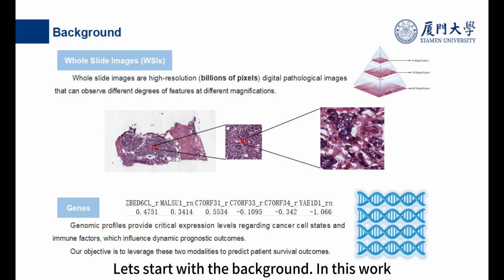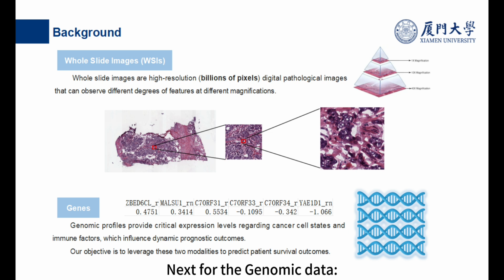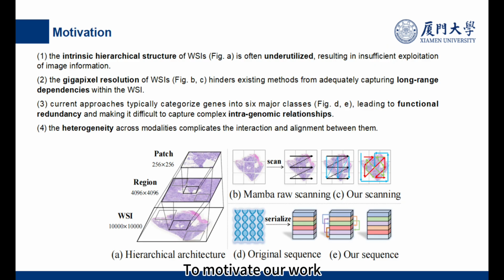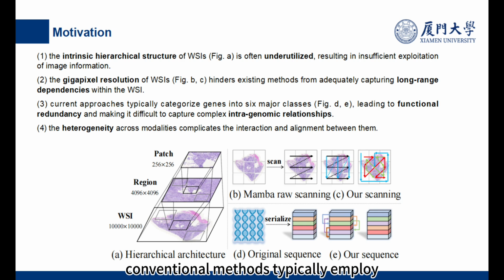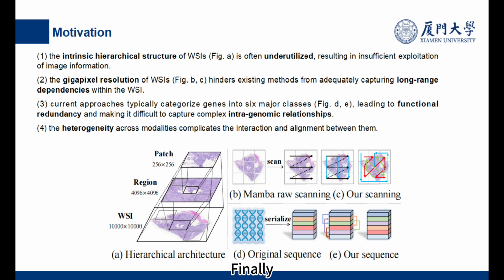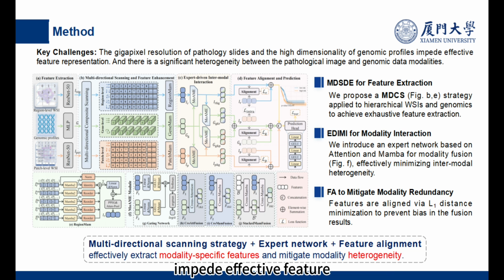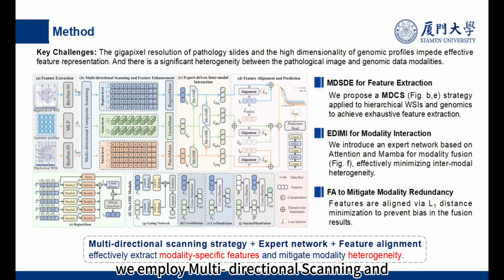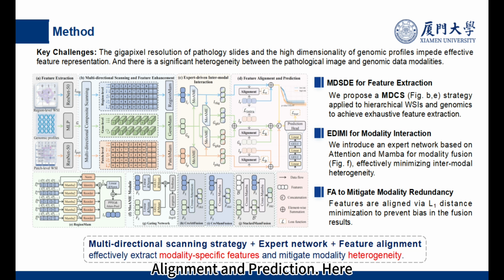MDCS-MoAME Video Explanation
This is a video about CVPR2026 oral paper.